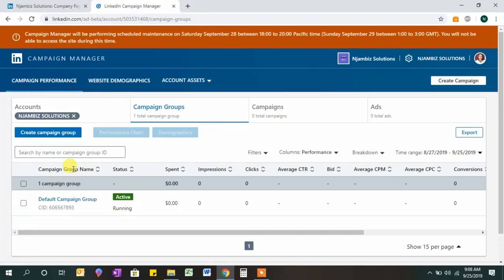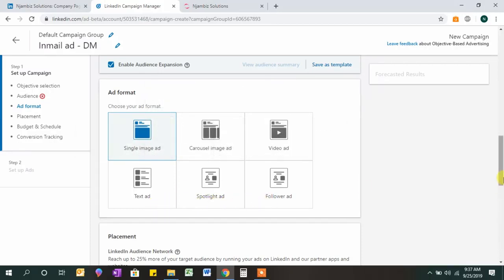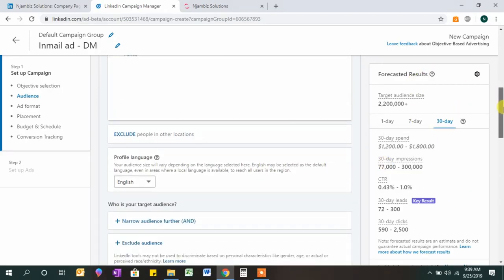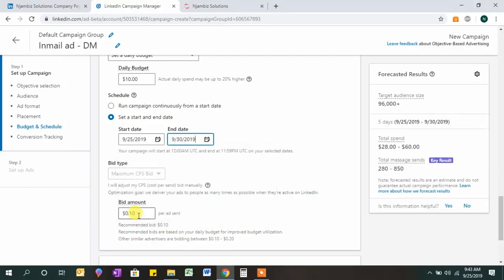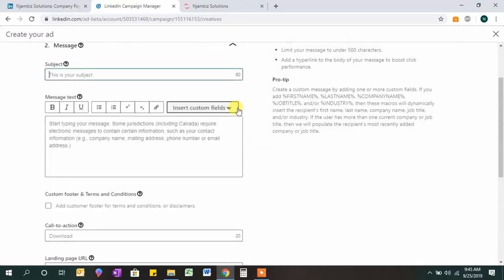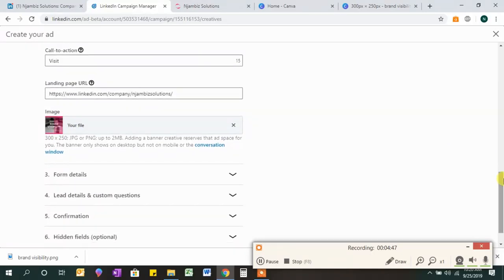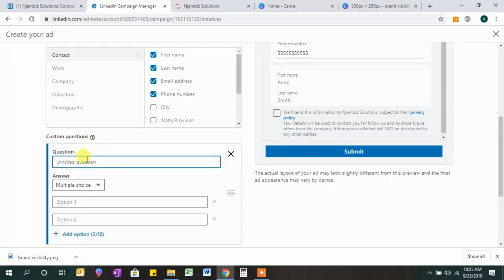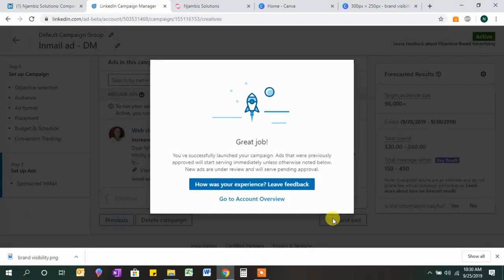How to create LinkedIn Inmail ads/Message ads | LinkedIn Marketing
This video gives a step-by-step tutorial on how to create Linkedin Inmail or message ads. It is part of my digital marketing, business and branding tutorials uploaded weekly

2. Mpesa Till - 592188